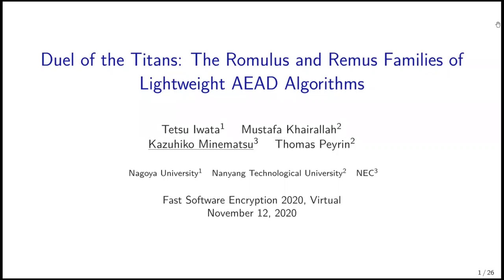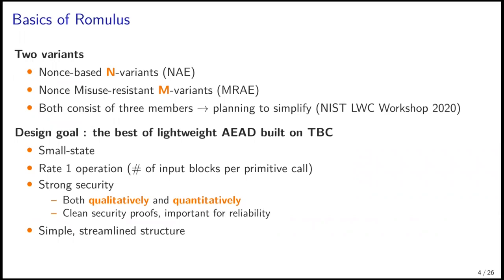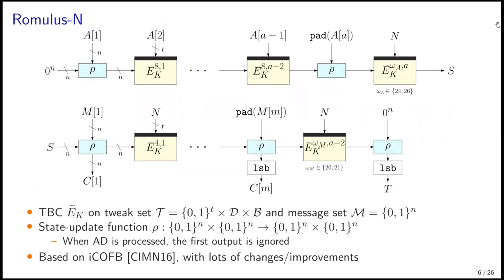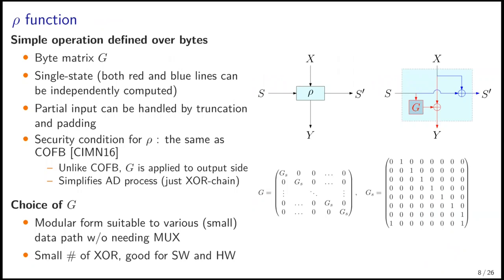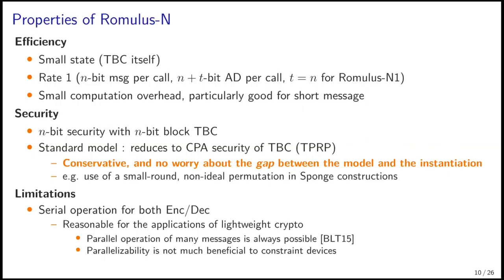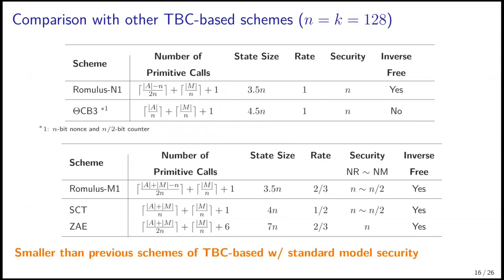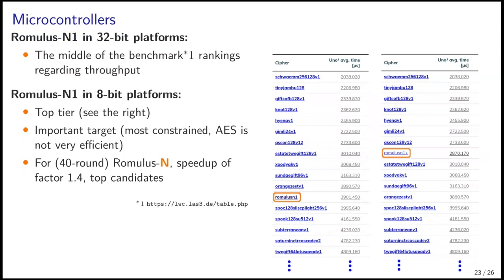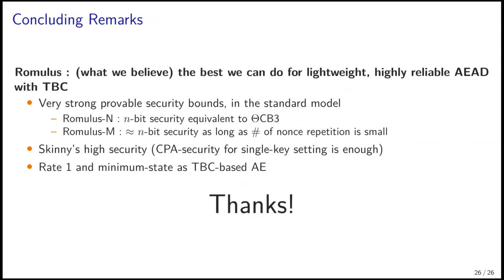Duel of the Titans: The Romulus and Remus Families of Lightweight AEAD Algorithms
Paper by Tetsu Iwata, Mustafa Khairallah, Kazuhiko Minematsu, Thomas Peyrin presented at FSE 2020